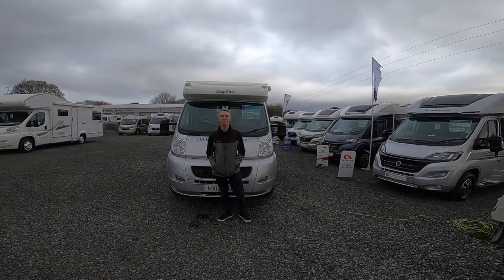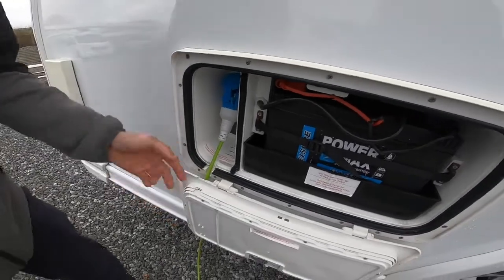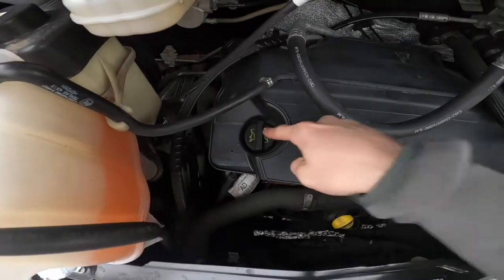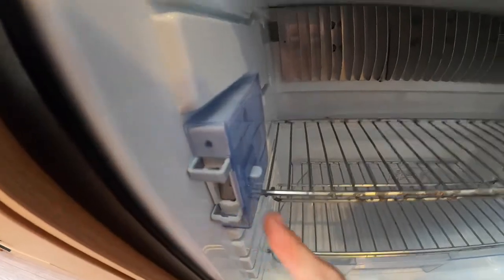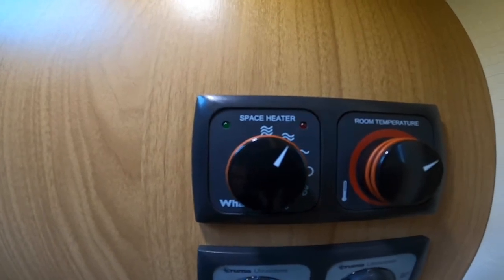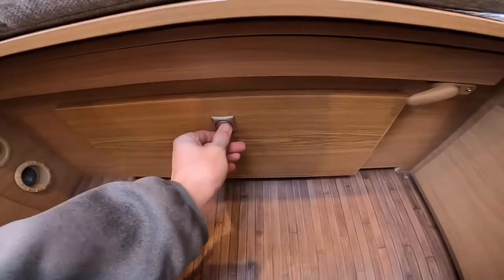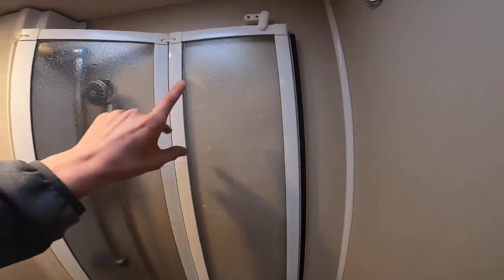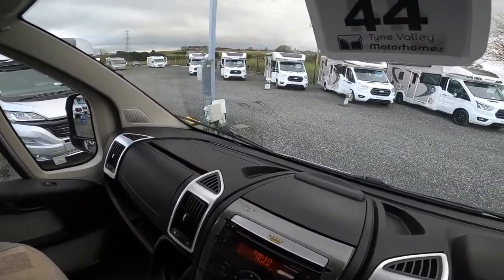Elddis Majestic 120 Handover